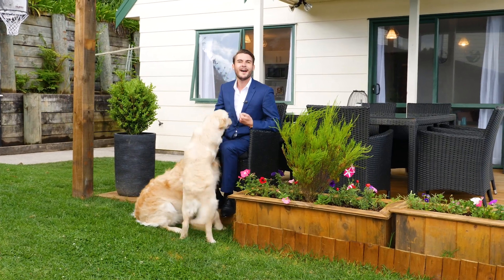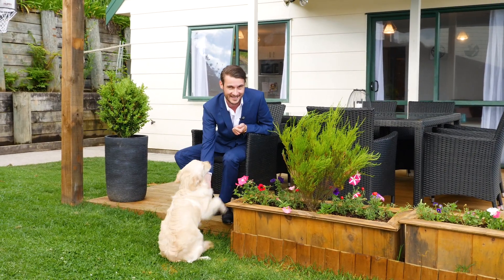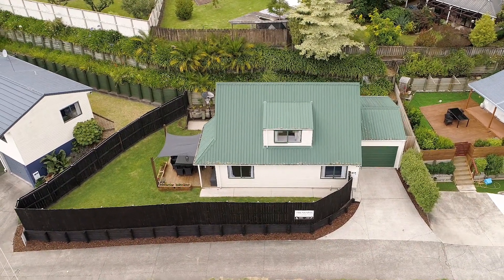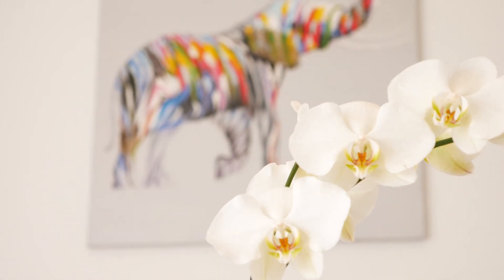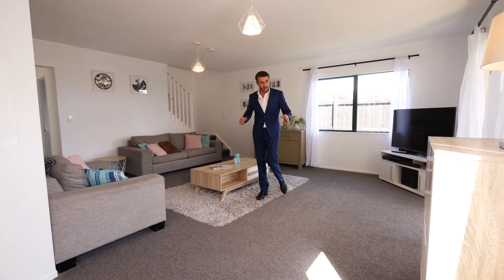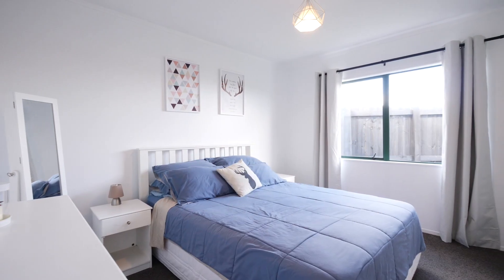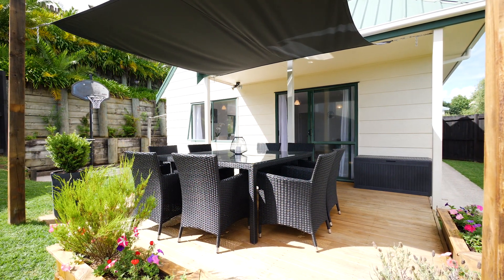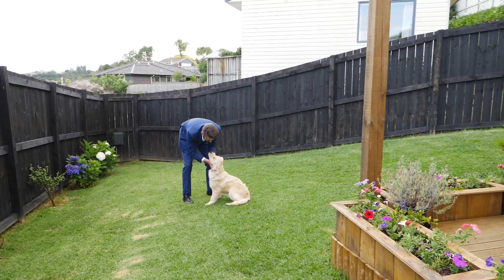802 Poike Road